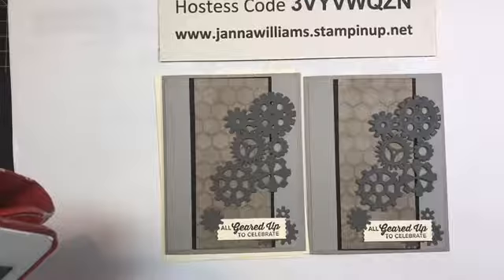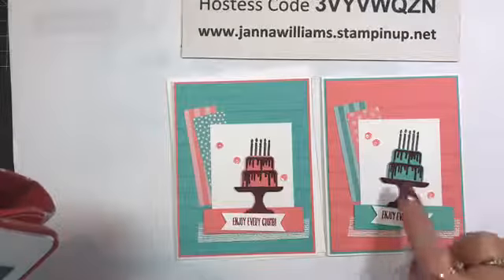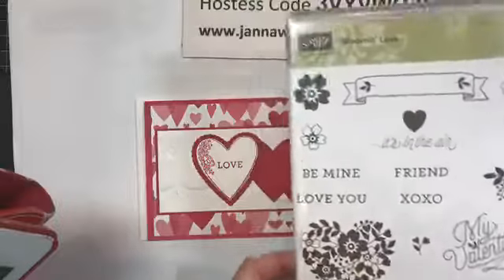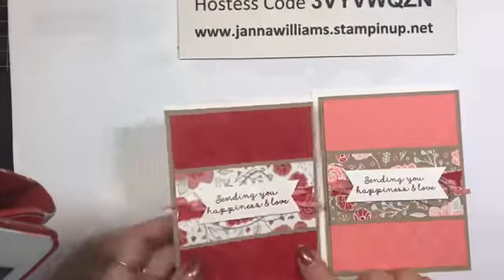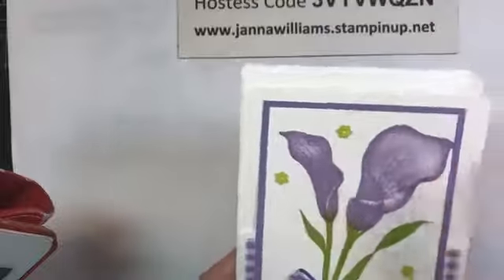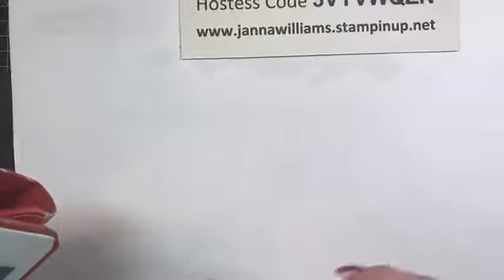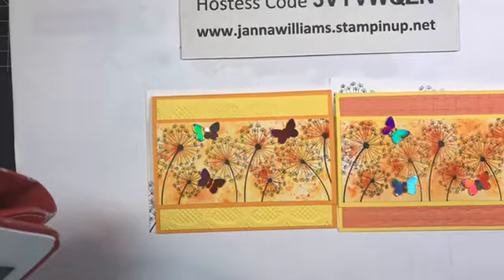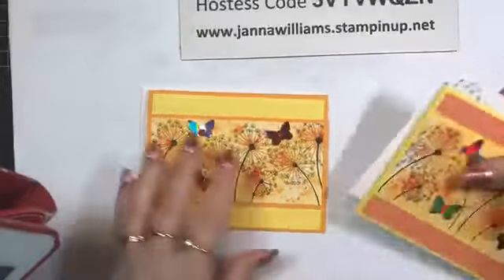Stampin' Up! Cards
Cards from recent events that I attended.